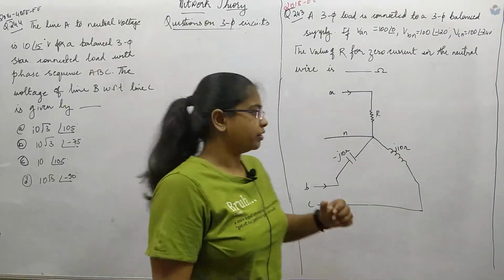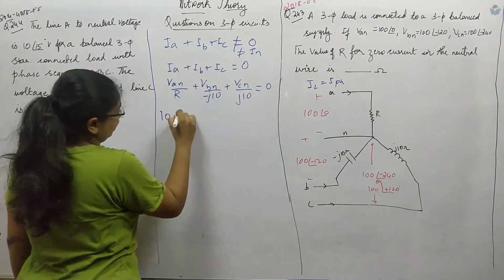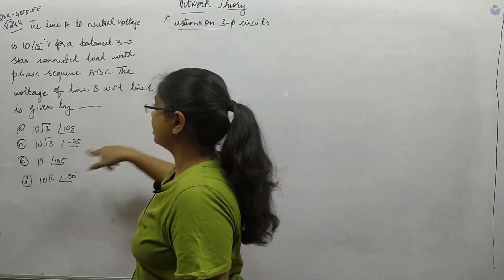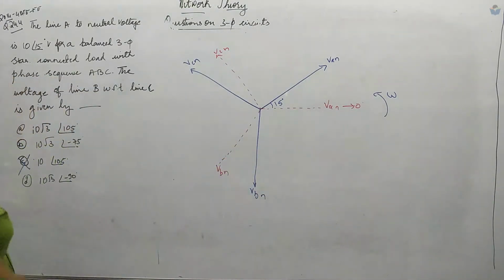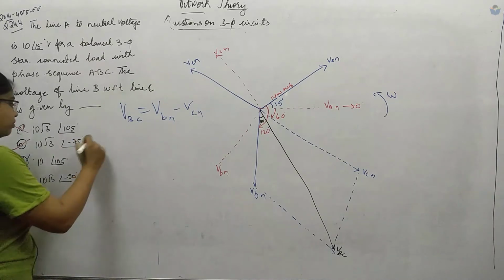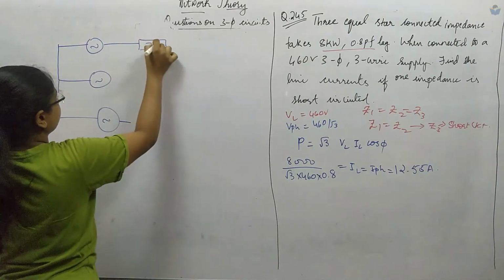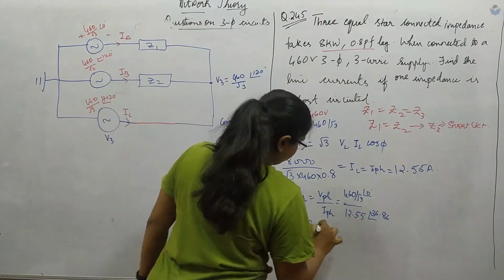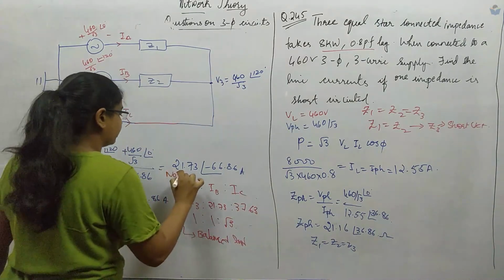Lec 108 Question Discussion on 3 Phase Part-1 || Network Theory || English Version || GATE-2022